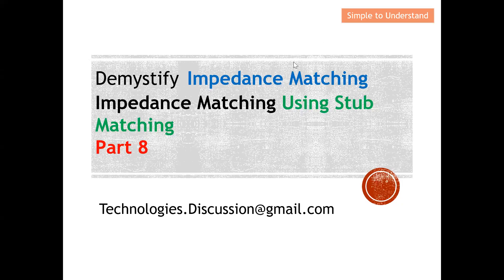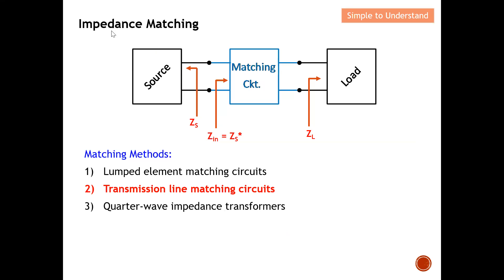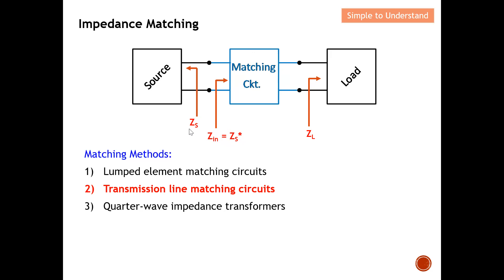Impedance Matching #8. How to Design λ/4 Quarter-wave Single & Double Stubs Impedance Transformer.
Matching Methods:

Lumped element matching circuits

Transmission line matching circuits

Quarter-wave impedance transformers

Since inductor & capacitor can be very lossy at high frequencies, hence we prefer to use transmission line based impedance matching network in high frequency applications.

Transmission line section produces a motion along a constant |Γ| circle on the Smith chart. It is sometimes possible to provide a match by only adjusting the length of the line.

Transform the load impedance ZL = 20 + j10 Ω to the complex conjugate of the source impedance ZS = 50 + j50 Ω to provide a complex conjugate match between the load and source.

Another popular matching technique uses a single open-circuited or short-circuited length of transmission line (a stub) connected either in parallel or in series with the transmission feed line at a certain distance from the load. Shunt stubs are preferred for microstrip line or stripline, while series stubs are preferred for slotline or coplanar waveguide.

Single-stub tuning circuit is often very convenient because the stub can be fabricated as part of the transmission line media of the circuit and lumped elements are avoided.

Two adjustable parameters:
1) distance d, from the load to the stub &
2) susceptance or reactance of the stub.

The single-stub is able to match any load impedance to a transmission line but suffers from the disadvantage of requiring a variable length of line between the load and the stub. This may not be a problem for a fixed matching circuit but would probably pose some difficulty if an adjustable tuner was desired. In this case, the double-stub tuner, which uses two tuning stubs in fixed positions can be used.